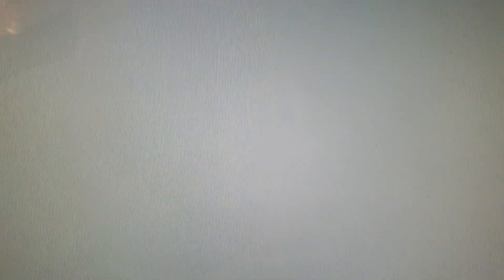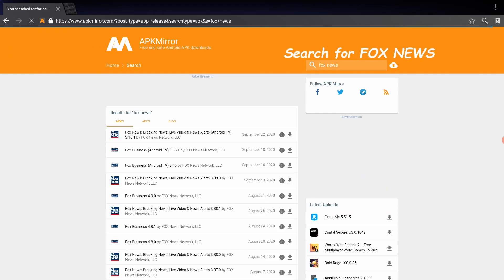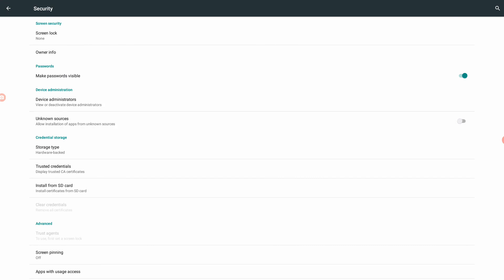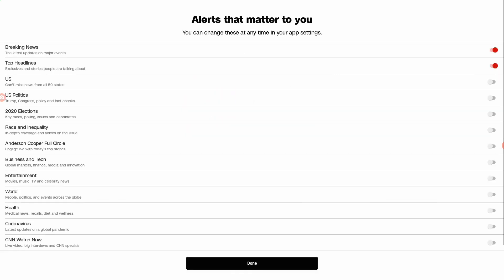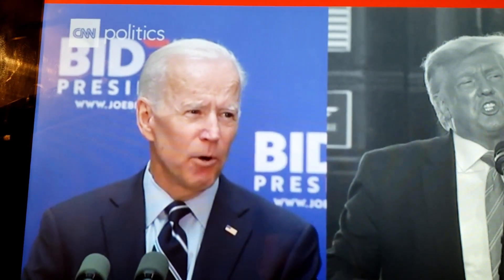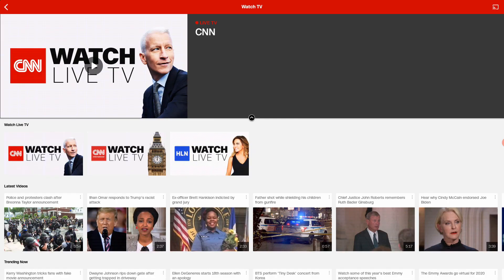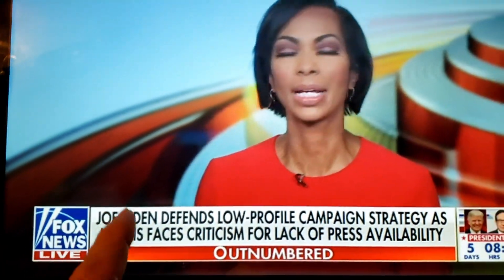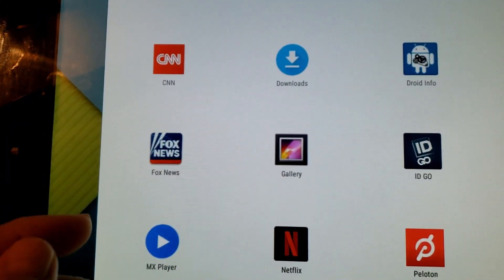Watch CNN / FOX NEWS on your NordicTrack treadmill/bike/rower/elliptical - Election 2020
NordicTrack Election 2020 – Installing CNN and FOX NEWS on your treadmill/bike/rower/elliptical X32i, X22i, S22i, etc.
Proform - Election 2020, Dr. NT Presents… NordicTrack Election 2020 – CNN / FOX NEWS.  Installing CNN on your NordicTrack treadmill/bike/rower/elliptical.  Installing FOX NEWS on your NordicTrack treadmill/bike/rower/elliptical
No longer do you have to choose between an early morning workout or watching the early morning news.  Want to get in another workout before retiring for the night, but you'd like to catch your favorite evening news to see what is going on?
Now you can do both!
NordicTrack Election 2020 - Install CNN and/or FOX NEWS on your treadmill/bike/rower/elliptical.
My latest video will provide you with easy steps to install CNN and/or FOX NEWS on your X32i, your S22i, X22i, or whatever NordicTrack machine you have.
Stay abreast of Election 2020 even while exercising.
v/r,
Dr. NT
00:00  Dr. NT Presents… NordicTrack Election 2020 – CNN / FOX NEWS
00:10 Your Vote Counts
00:20 Installing CNN and/or FOX NEWS on your NordicTrack machine
01:05 Privileged Mode Instructions (see card)
01:20 APK Mirror
01:40 CNN Download
02:20 FOX NEWS Download (Android 6.0+)
03:14 FOX NEWS Download (Android 4.4+)
03:55 Unknown Sources Enabled
04:30 CNN Installation
05:00 FOX NEWS Installation
05:30 CNN Start
06:10 CNN Live TV (maybe?)
06:50 CNN Live TV test (part 2)
09:40 FOX NEWS Start
10:15 FOX NEWS Live TV
10:37 SUCCESS!
11:52 Summary of NordicTrack Election 2020
12:00 Vote Now:  NordicTrack or Peloton?
12:27 Equal Opportunity YouTuber
12:57 Thank you to my Super Donors
13:15 Please Subscribe!
If you would like to be a special subscriber and see your name “in lights” prominently displayed in my videos, take the next step and become a donor.  Your donations will help me to continue running this channel and will directly aid in the purchase of new equipment that will allow the production of better-quality videos in a timelier manner.
Nelson_Munoz (My name separated by an underscore)
Appreciate your support.
If interested in buying a Joeveo Coffee Mug, check out their website.  You can see my Joeveo mug here, guest starring in one of my videos
As always, Comment below, mash the Like button, and Subscribe so you can stay notified as I continue releasing new content on how to get the most out of your NordicTrack X32i, S22i, X22i, X11i, S15i, etc.
Wanted to share several videos that have answers to the many questions I receive on a continuous basis.
• Can I install Netflix on my NordicTrack bike/treadmill?
• Can I simulcast to a smart TV?
• Can I connect my wireless ear buds to my X32i?
• Can I install the Peloton app on my NordicTrack bike?
• What are Live workouts all about?
• How can I contact NordicTrack directly to report an issue?
• How do I access Privileged mode?
If interested in joining a group that is for NordicTrack owners and by NordicTrack owners, go to Facebook and search for NordicTrack Tips, Tricks, &…  We have a core common interest.
4. The Peloton NordicTrack Union – New for 2020 – How To Install Peloton on your NordicTrack machine
8. The Peloton NordicTrack Union - How To Install Peloton on your NordicTrack machine. Parts 1 & 2
Read an interesting article from WIRED.com, "Locked Out of ‘God Mode,’ Runners Are Hacking Their Treadmills."  NordicTrack customers were watching Netflix using a simple trick—until the company blocked their access.  Tried to block our access...
Sincerely,
Nelson Muñoz
Dr. NT